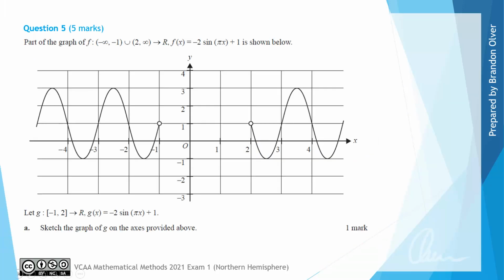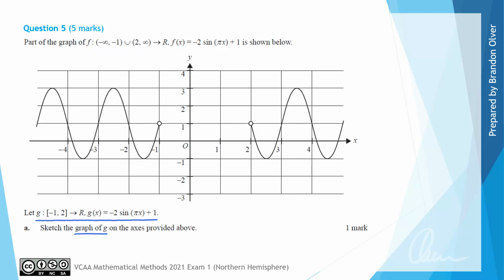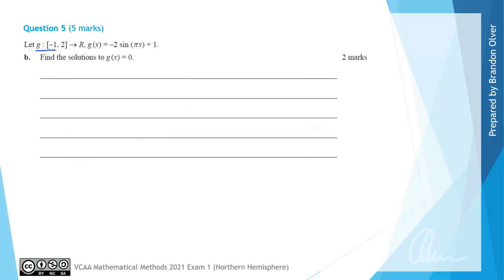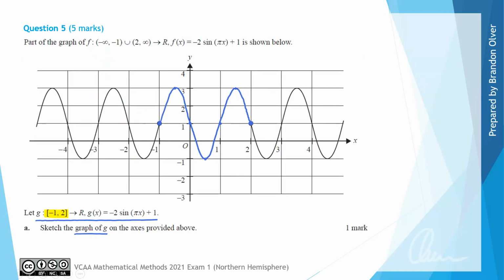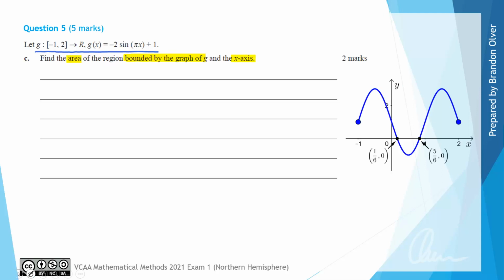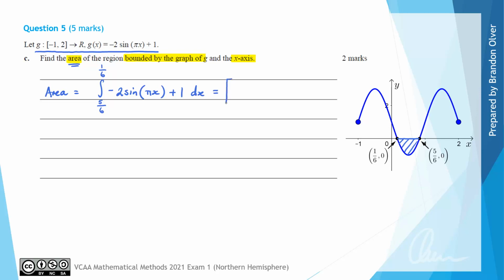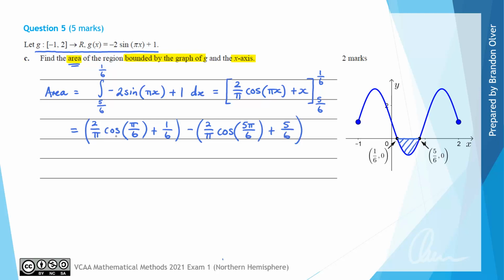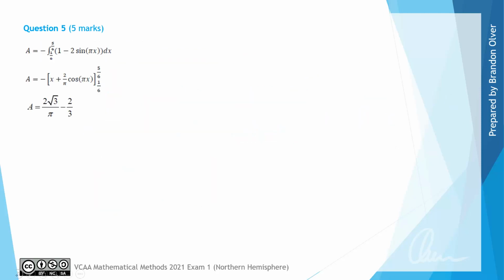VCAA Mathematical Methods 2021 NH Exam 1 - Question 5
0:00 Introduction
0:37 Part a
2:08 Part b
4:10 Part c